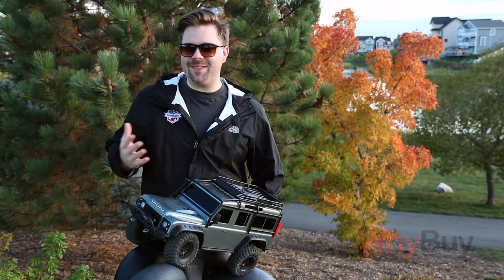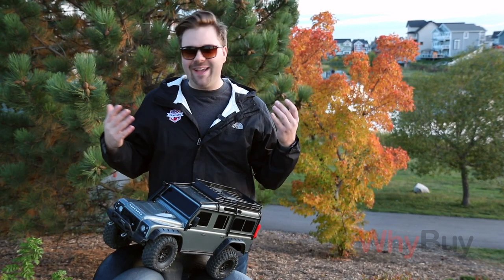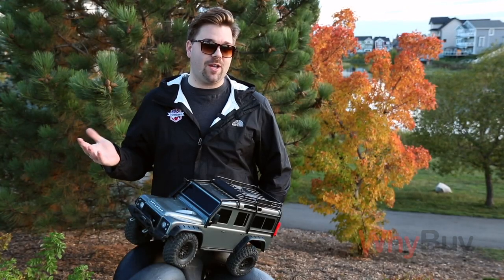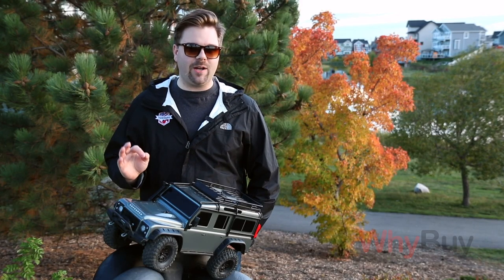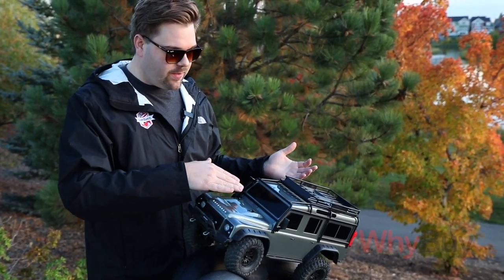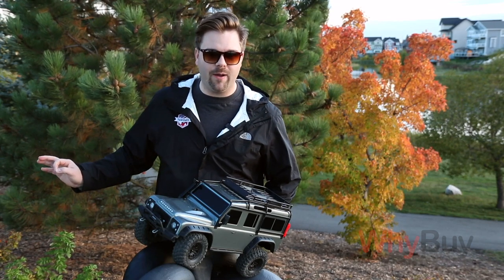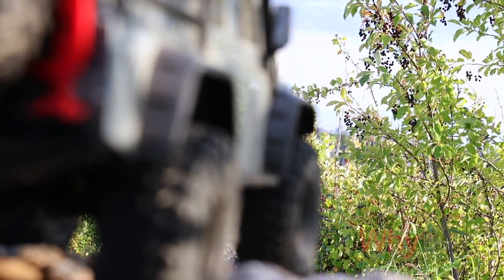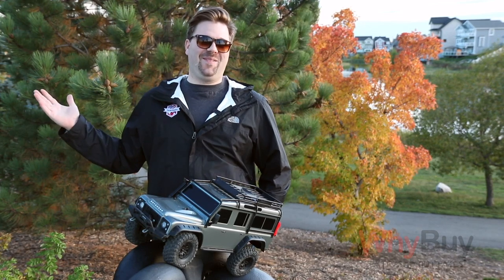Traxxas TRX 4 is incredibly fun!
Jumps, rock crawling, high speed cruising and the ultimate RC car design, the Land Rover Defender from Traxxas never fails at putting a huge smile on your face. Not only does the TRX-4 conquer all terrains, it looks incredibly real! Learn about how this sure-footed beast is the ready to run off-road RC car you need to decompress and have some fun!

Chapters:
00:00 WhyBuy Traxxas TRX4 intro and montage
0:41 Traxxas TRX4 Buying story and unboxing
3:15 Traxxas TRX4 is ready to run
4:20 Traxxas TRX4 price
5:08 Traxxas TRX4 is water proof
5:29 Traxxas TRX4 attention to detail
7:17 Traxxas TRX4 Locking differentials and Portal axles
8:14 Traxxas TRX4 Remote-actuated high/low transmission
9:00 Traxxas TRX4 Pricing out battery and charger adaptor
9:39 Traxxas TRX4 customize parts and accessories
10:18 Traxxas TRX4 looks real

Buying Story
I’m an RC enthusiast, but a ready to run enthusiast. When it comes to RC cars, I want something that I can take out of the box and go. There are thousands of options for off road RC cars but what drew me to the Traxxas was the in store footprint they had at my local hobby shop. So is Traxxas a trustworthy brand?

After doing some research online and watching a few YouTube videos, I started to get more convinced and ultimately decided that this is one special brand. I started saving money and couldn’t wait to get my hands on my very own Land Rover Defender in that beautiful silver/grey.

To my surprise, I came home one day and my partner said she had a surprise for me. She must have gotten tired of me talking about so much because she bought me a TRX-4! I immediately opened the box, connected the battery and started knocking books, boxes, whatever I could find to crawl on! It was like Christmas and I was so pumped to finally have this in my hands.

I love being outside, and this gives me the excuse to get out and focus on something that helps me relax and decompress. It makes you feel like a kid again, and it gets noticed, a lot. I think it helps everyone smile a little bit and just enjoy something simple in life.

Highlighted Key Features

Price, it’s a little over $700.00 CAD and that is a considerable investment for an RC car. You have to ask yourself, “should I spend that much money on a RC car?” but once you pick up the controller, you will not regret that investment, this is the ultimate RC off road machine!

It looks completely real! The styling is so close to the actual Land Rover Defender. The hood, side panels, it even has the decals or logos from Land Rover. It is a very realistic RC car.

Tires are awesome, super squishy and have tons of grip for crawling rocks, wet, snow, whatever, they are beefy.

4WD Locking differential on the TRX-4 is what makes this the ultimate climbing machine. All four wheels can lock via remote control, and you scale rocks like they were nothing. It takes 4x4 RC cars to the next level.

Portal axles give that extra ground clearance so that you can actually roll right over top of rocks, sticks, tall grass, and it just makes it more fun to look at almost any obstacle and say, no problem.

Favourite Thing

Having something that looks realistic is important to me. When you focus on the little details and get caught up in the beauty of the RC design, it’s just an easier way to unwind and relax. Performance is important, but my favourite thing has to be the way this TRX-4 looks.

Buyer recommendations

Battery and charger is important, you will need them. If you have a previous charger from other RC cars, remember that Traxxas batteries require an adaptor if the charger isn’t meant for Traxxas cars.